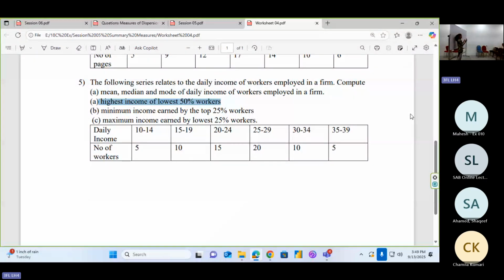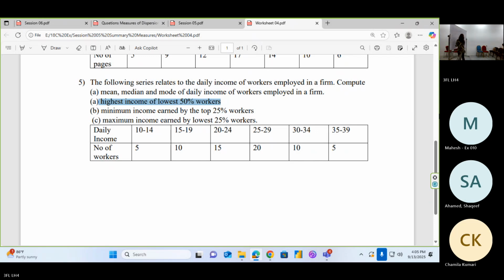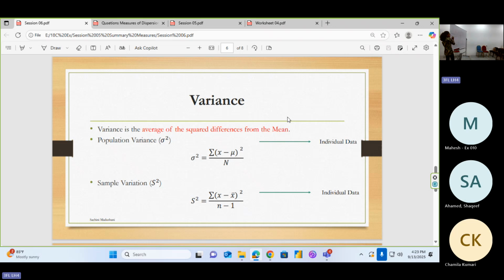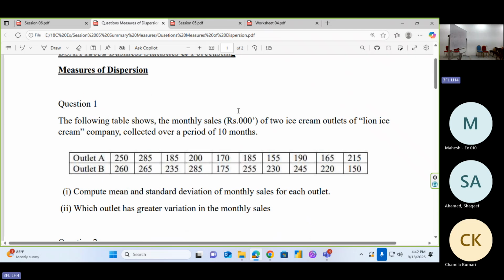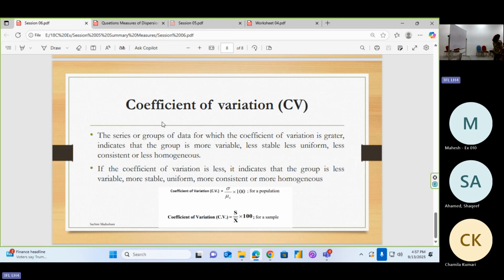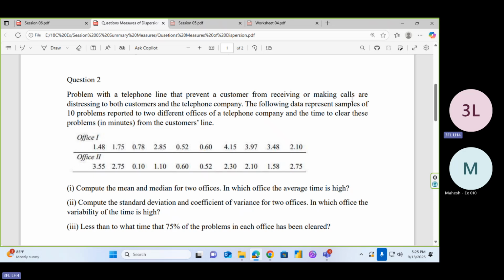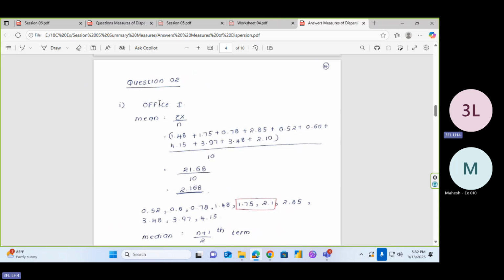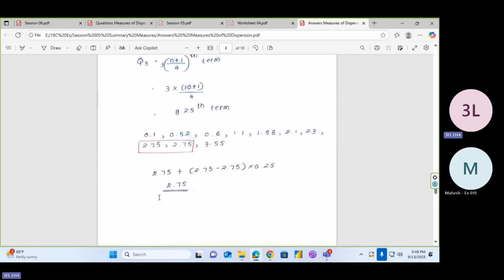BSAA 12052 Business Statistics & Forecasting -19B EX 2025.09.13